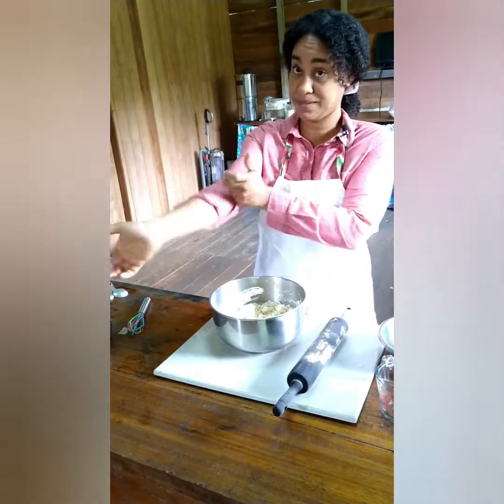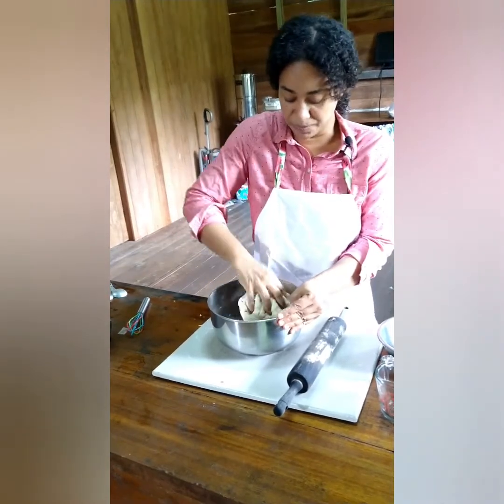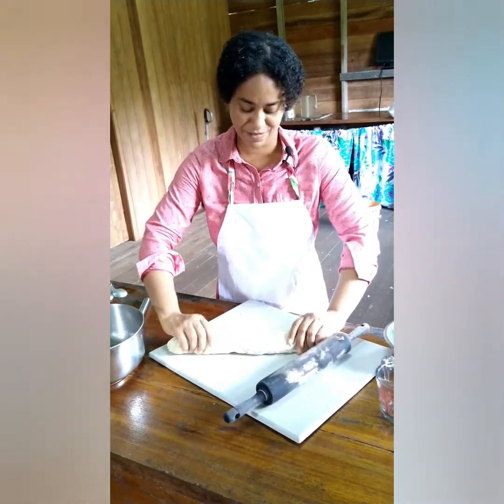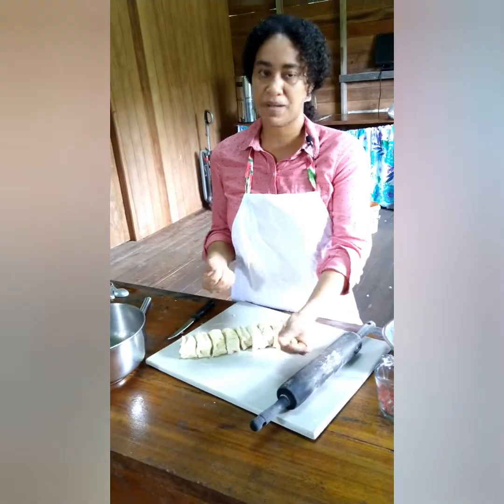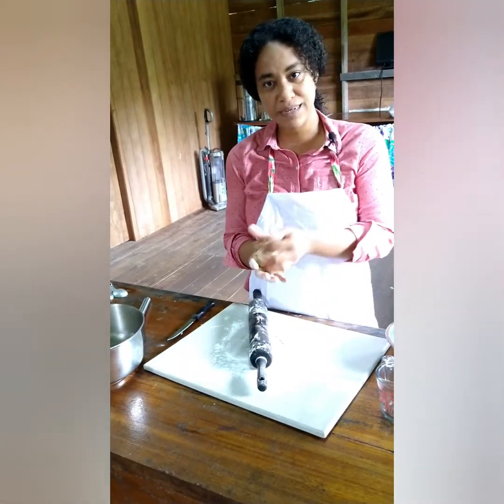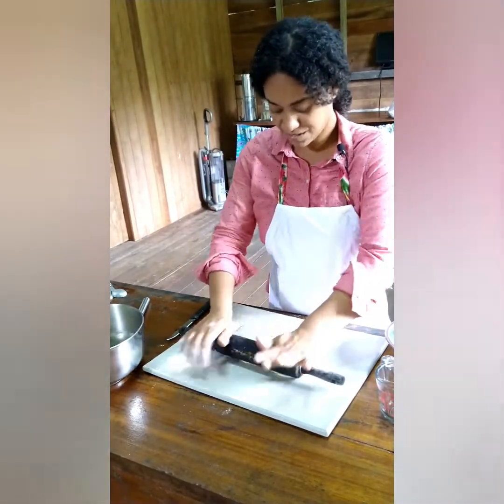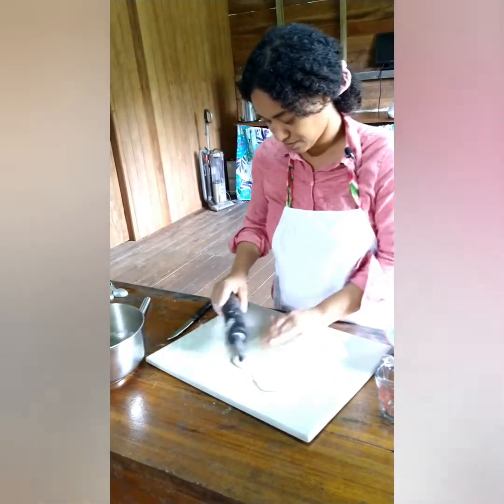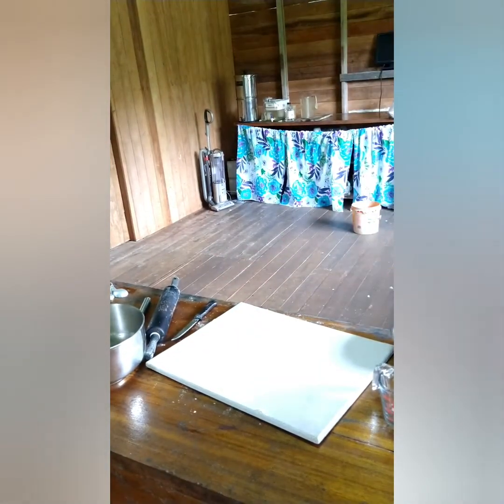Phyllo Sheets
These pastry sheets from scratch take a lot of work, but if you're up to it, you'll get a great crunch.